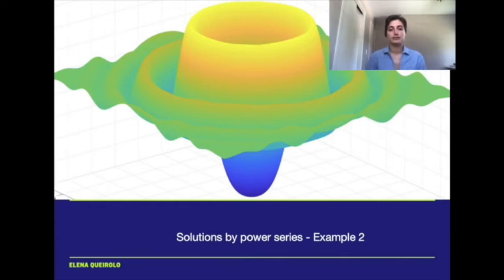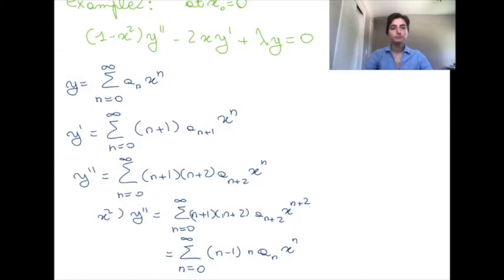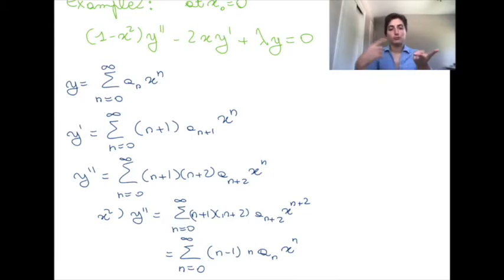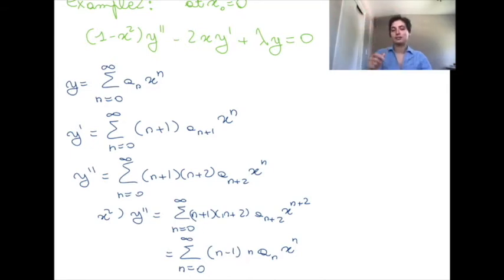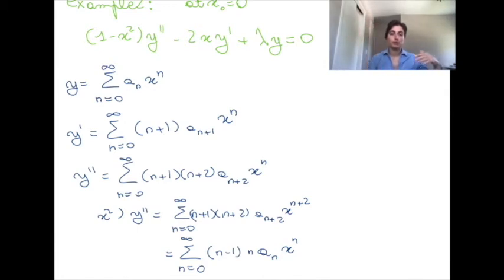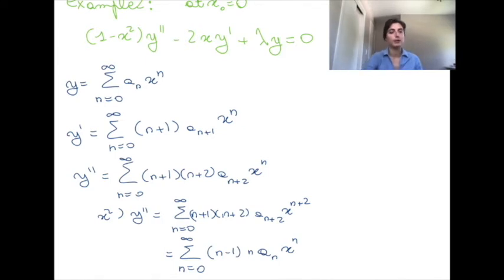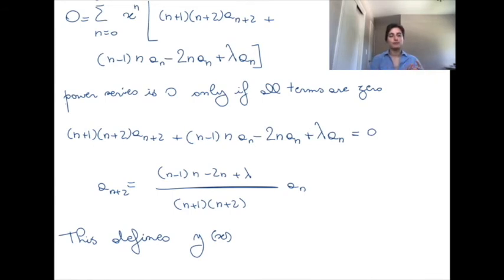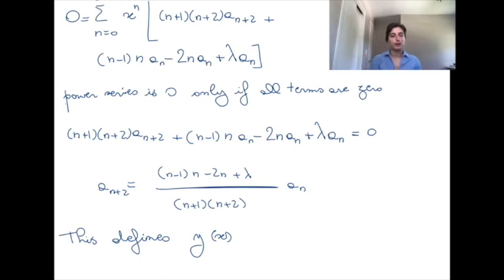W4 P7 - power series example 2